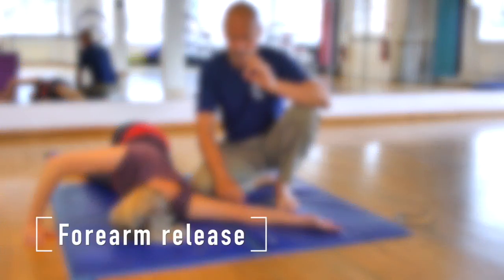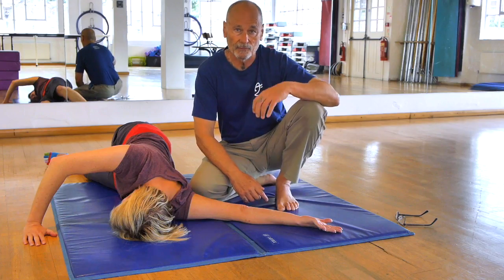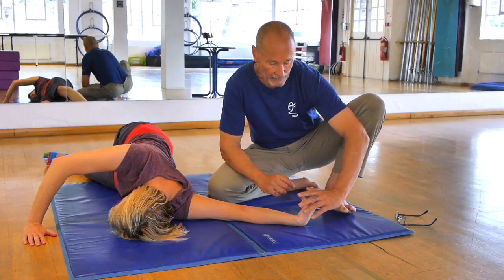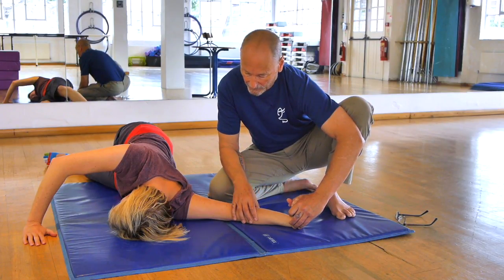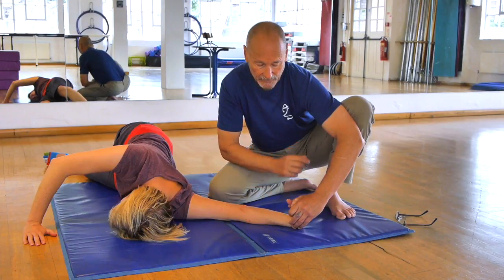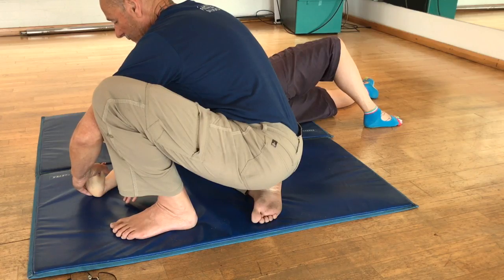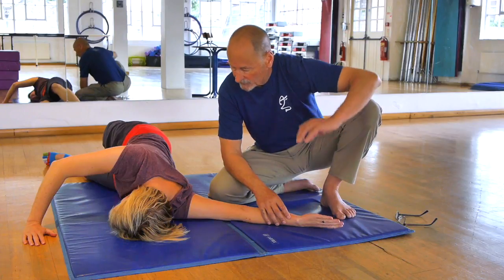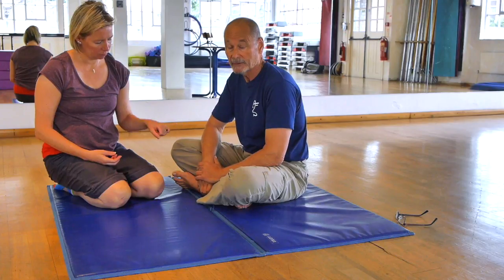forearm release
Today's video is the #1 exercise for Repetitive Strain (Stress) Injury, or RSI. Please follow the directions CAREFULLY; it is possible to hurt someone doing this roughly.

* The information in the video here is excellent, but the sound quality is not up to standard!